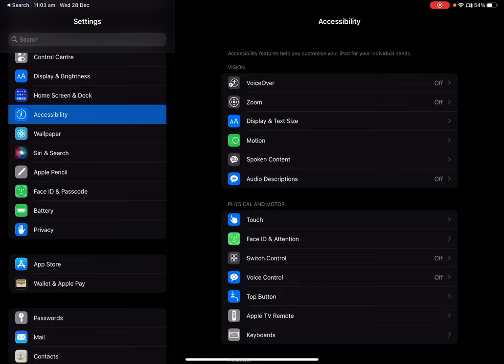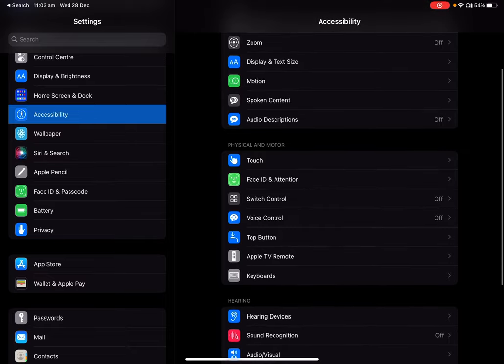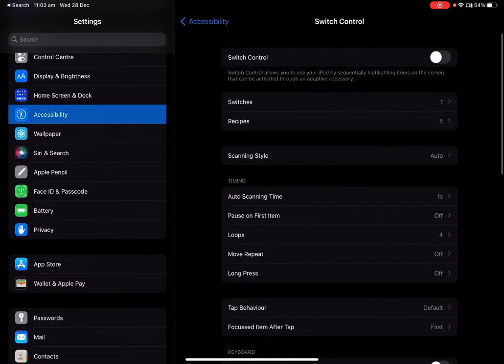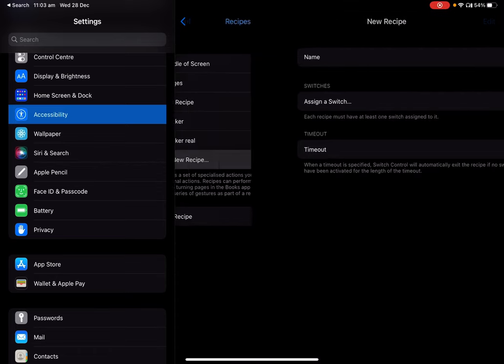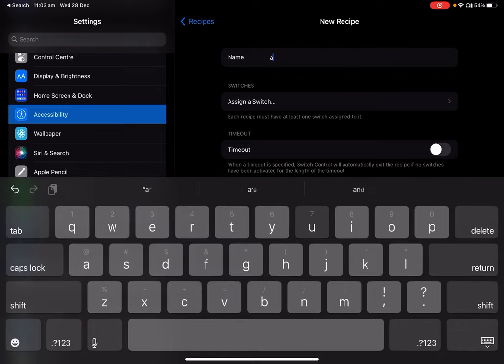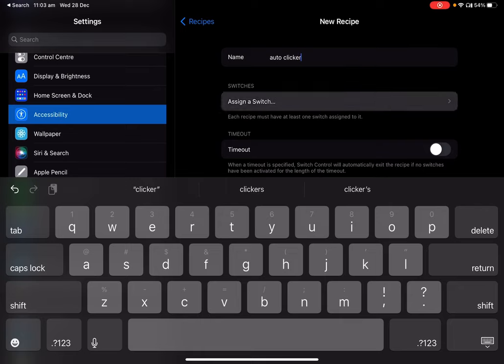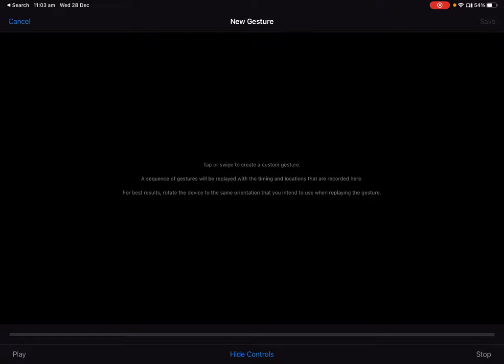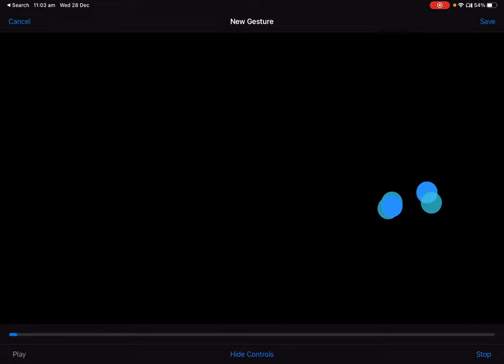How to get auto clicker on mobile apple/iPod/ # shorts